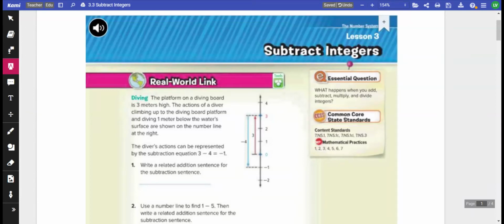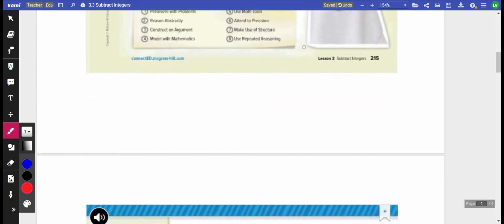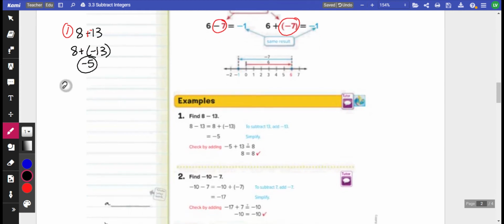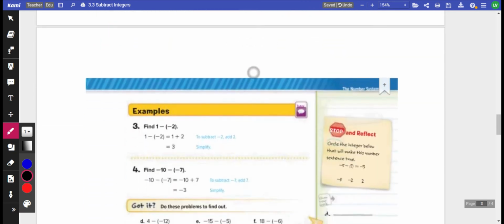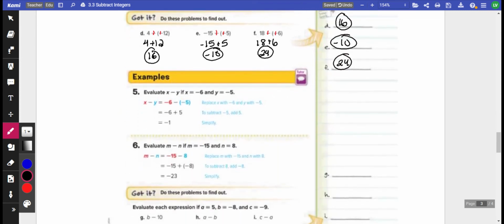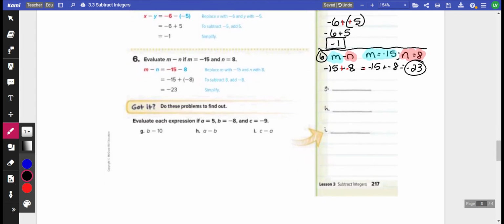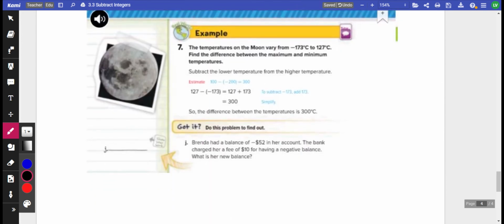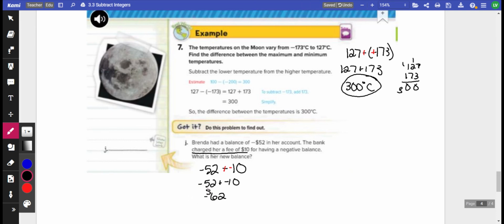3.3 Subtract Integers